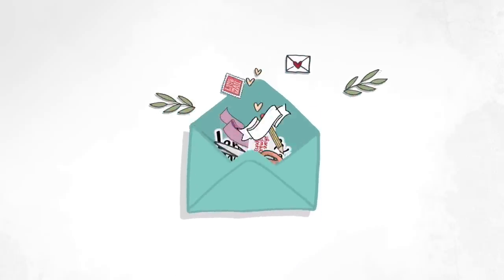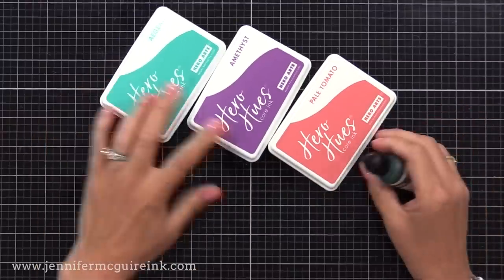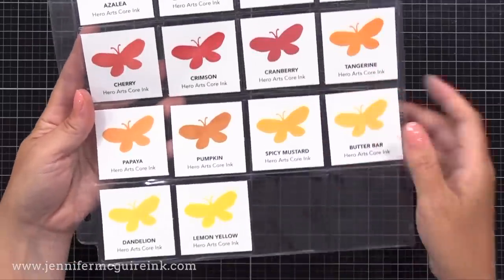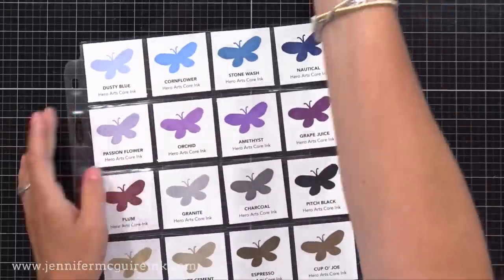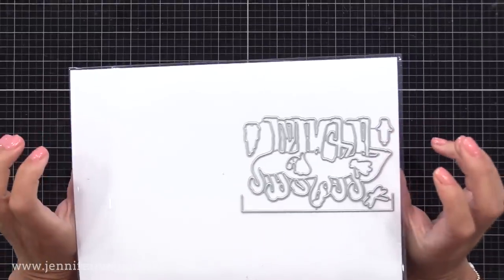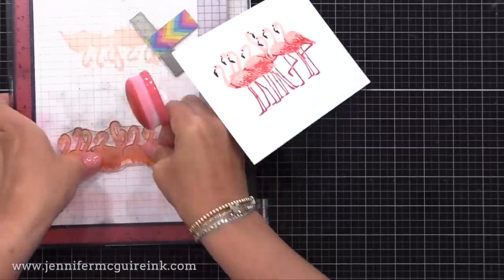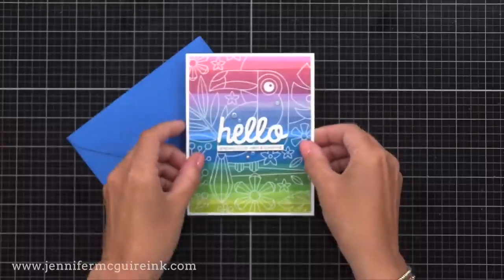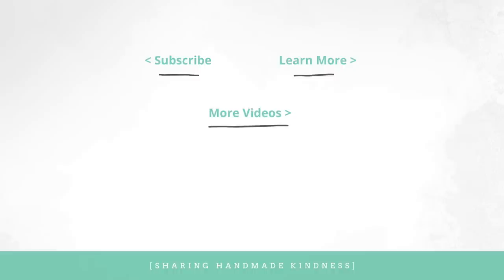Ink Layering Techniques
How to stamp ink layers for bold backgrounds and die cuts.

SUPPLIES

Thank you for your support of my videos! I work diligently to bring you the best information I can. All products were personally purchased... except the Hero Arts products which were provided/sponsored by the company with no expectation. (Head here for more details This video was not paid and I did it only because I liked the product. The information provided in this video is based on my own personal experience. I am not an expert nor do I work for these companies. I just am sharing what *I* like.

FIND ME